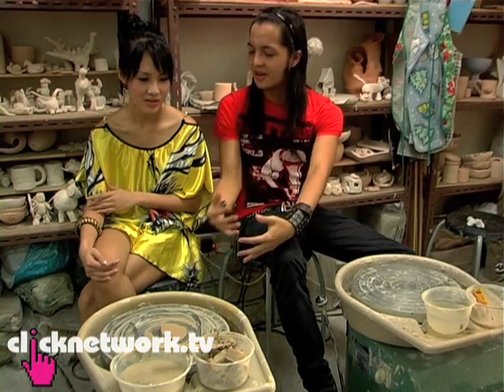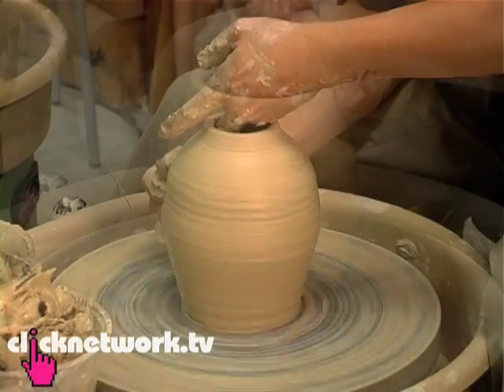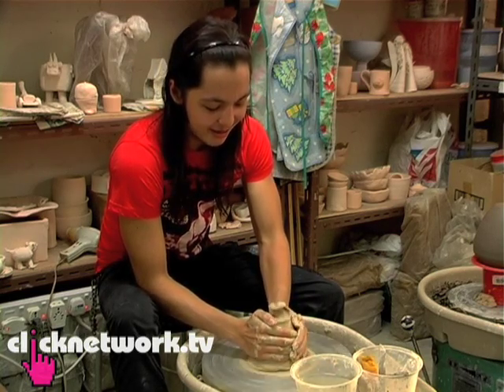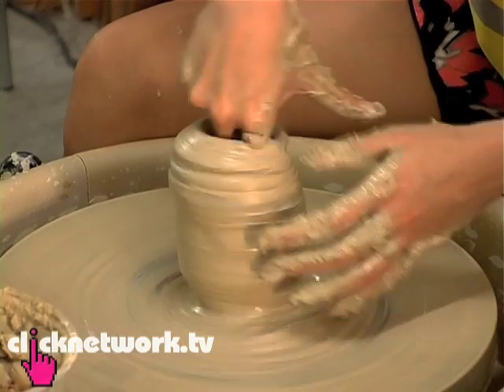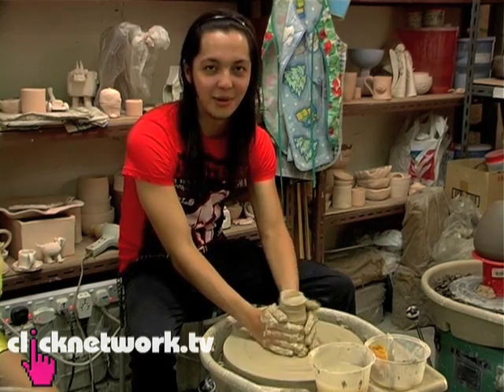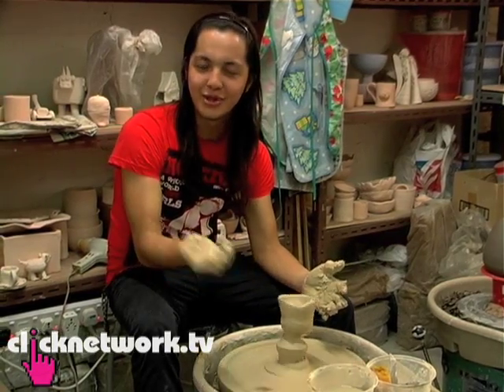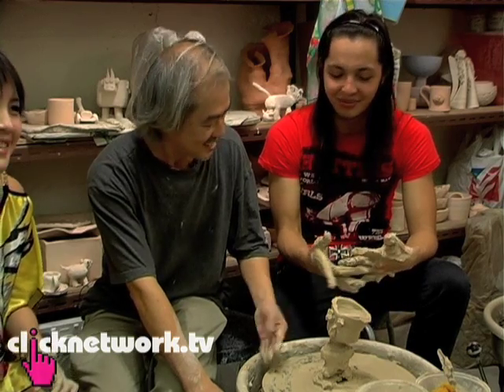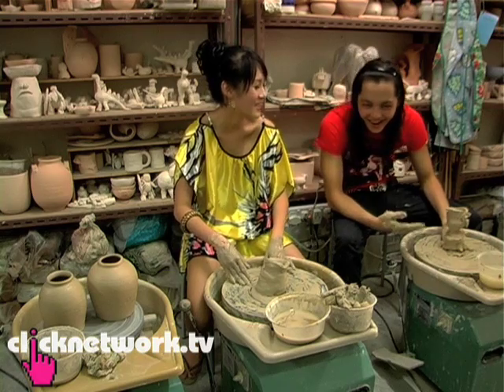The Pottery Challenge - Chick vs. Dick: EP38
Paul and Kay Kay get their hands dirty with wet clay! Even if their pots don't turn out well, at least it gives Paul a chance to get romantic with Kay Kay. Vote for who you think did better!